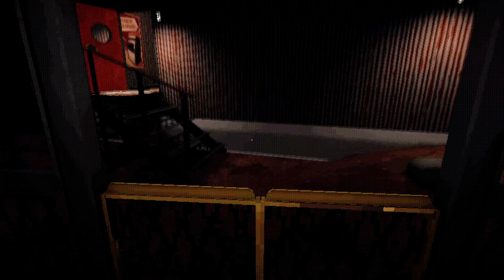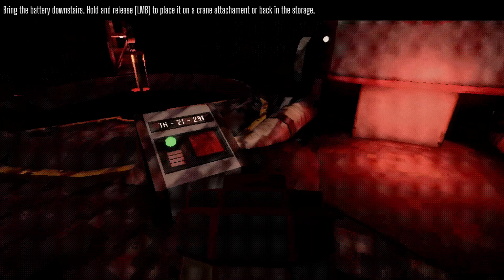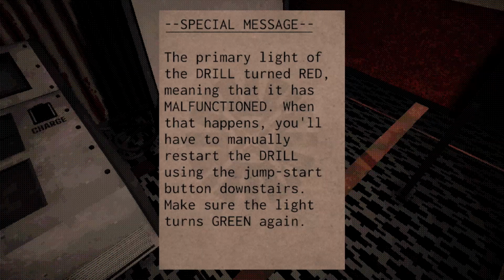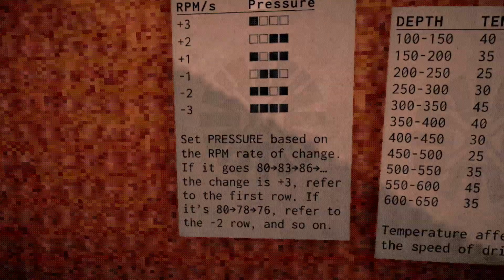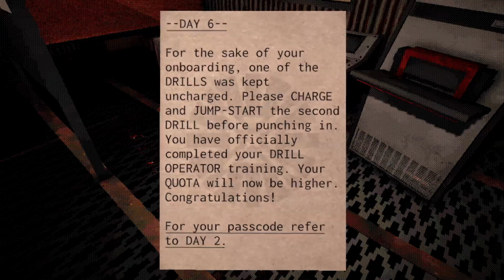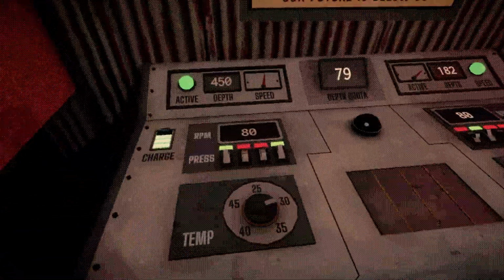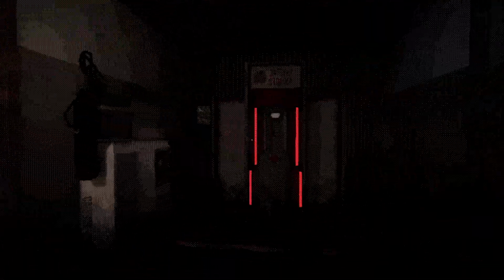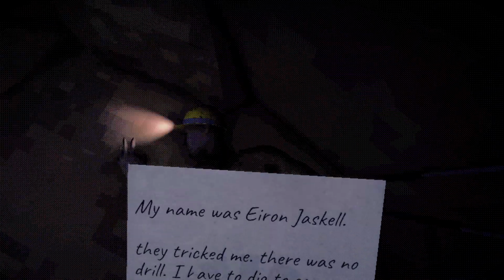Felis play Descending an indie Horror Game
Time to Work!